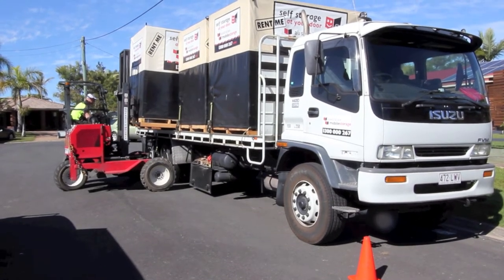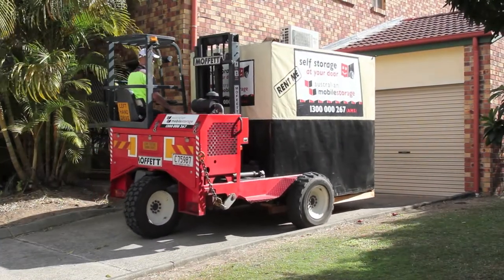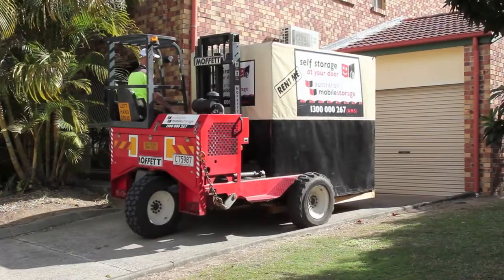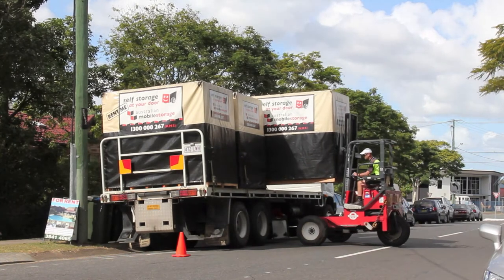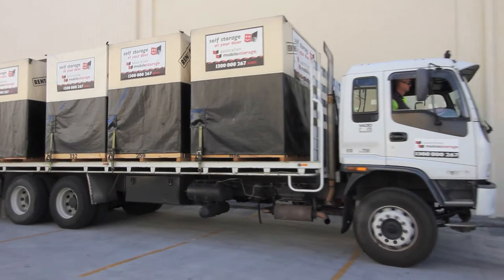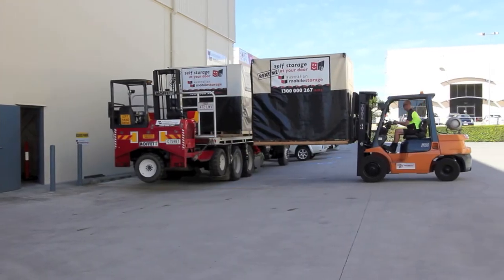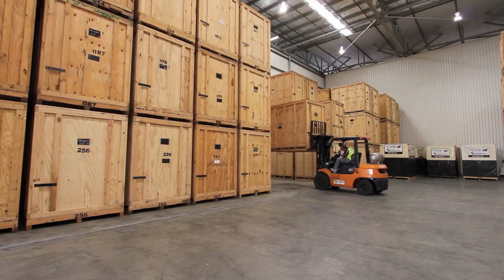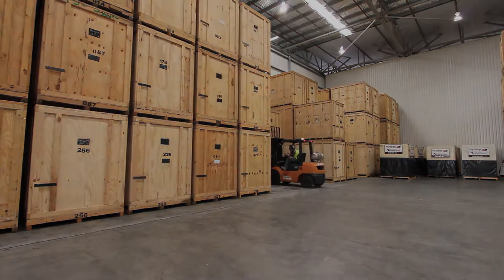Australian Mobile Storage at work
This movie gives a great insight to all who don't really understand how Mobile Storage works.
It is very easy to organise and makes the customers job so easy.
Storage to your door.